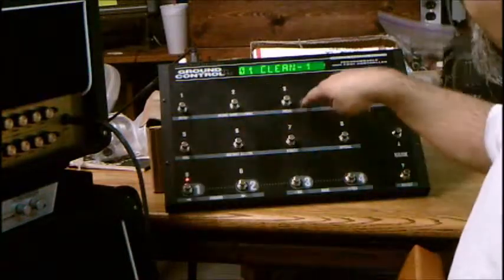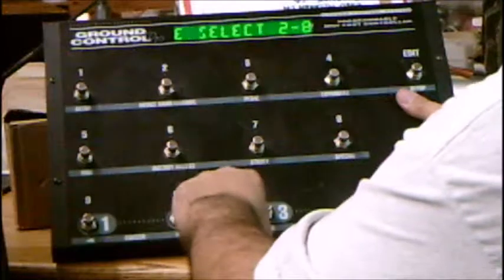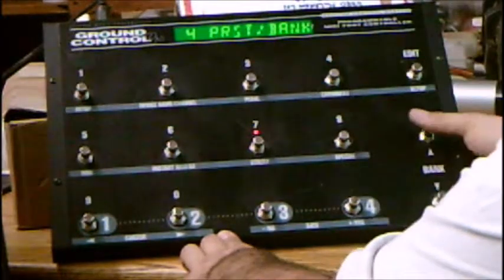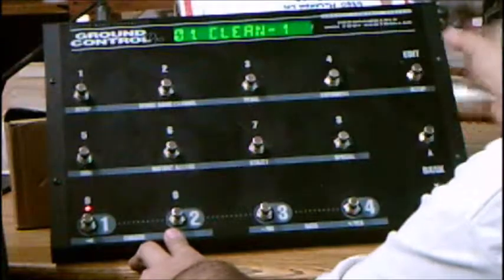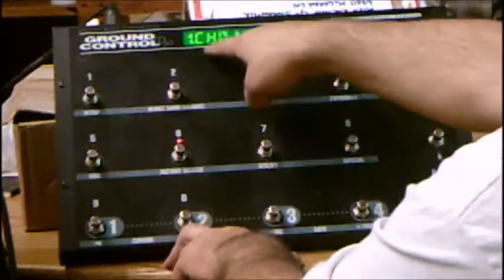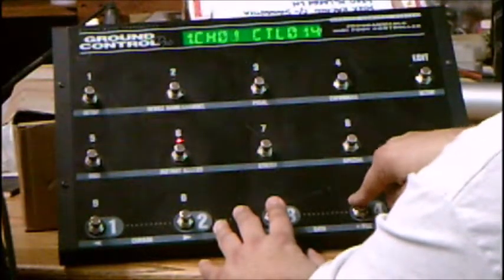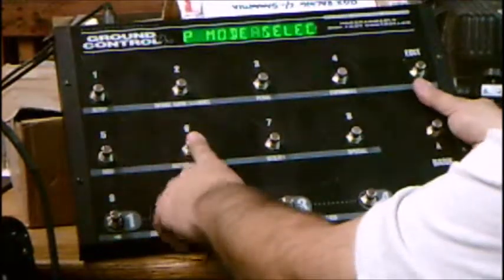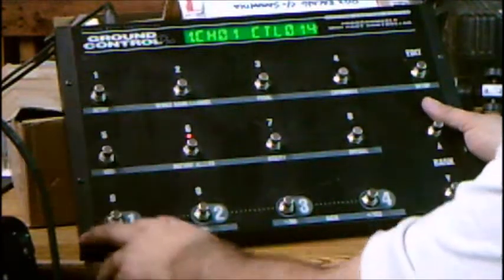Blade with Midi controller part 1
just another video of another way to help in programing your VooDoo Lab ground controller, I hope it can be of some help :)